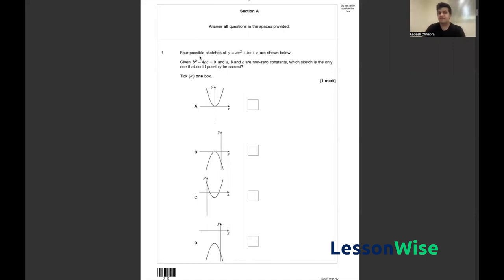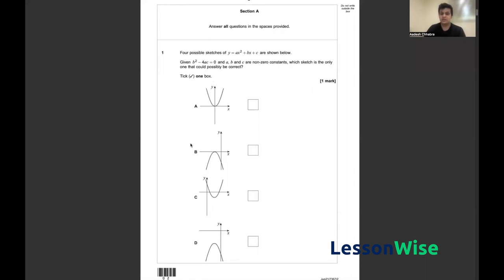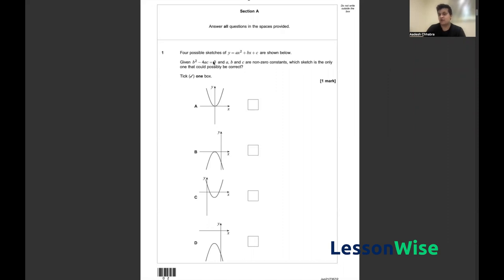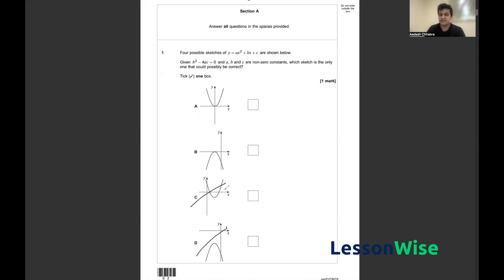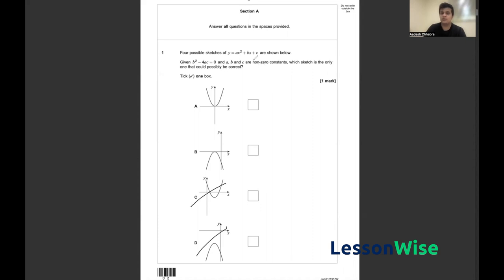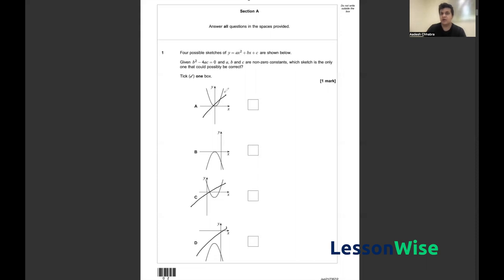A level Maths - Pure - Quadratics - Quadratic Graphs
2021 AQA A-level Maths Paper 2 Question 1

Welcome to our complete walkthrough and worked solutions to the 2021  AQA A Level Maths Paper 2

These are essential revision material for your A Level Maths exams in 2023.

Each question has its own video

Here is the link to the 2021 AQA A Level Maths Paper 1:

 • AQA A Levels Math...